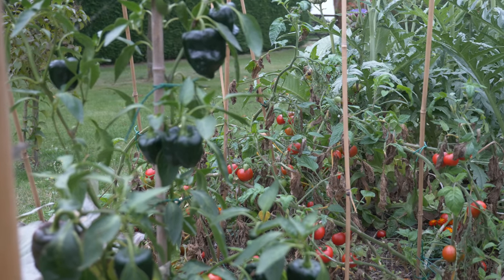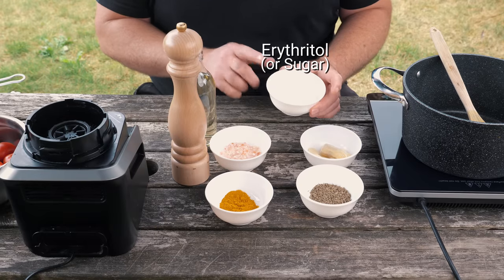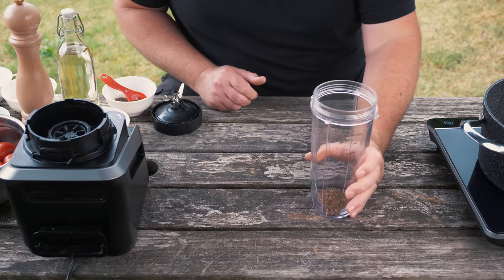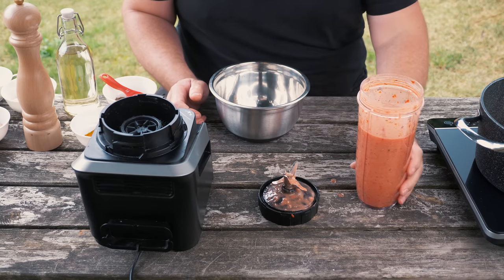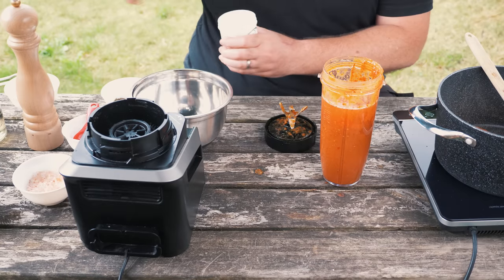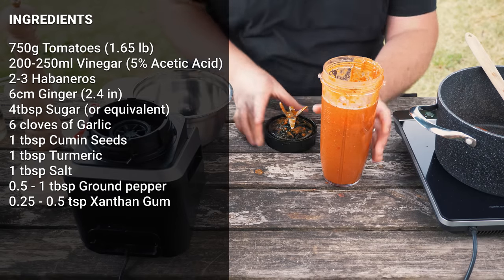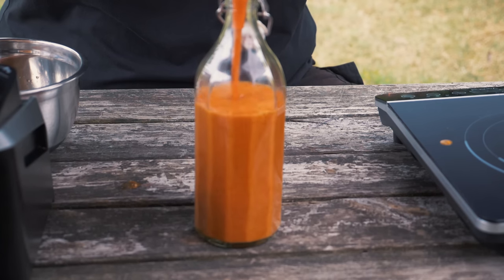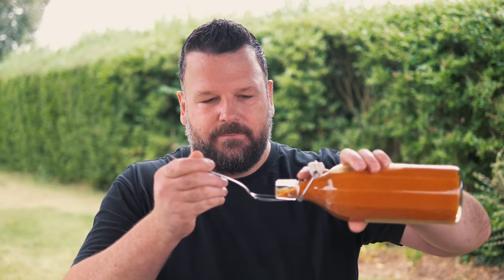Habanero Ketchup Recipe that you will ACTUALLY Love!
Delicious, easy Habanero Ketchup Recipe. From picking ripe tomatoes and habaneros from my garden, to sharing my insanely delicious Habanero Ketchup recipe. I hope you enjoy this video! Full recipe is at 6:55

Induction hob
Xanthan gum

Chapters
0:00:00 Introduction
0:00:15 Ingredients
0:02:04 Fry up the spice
0:02:41 First blend
0:03:29 Adding ingredients
0:05:02 Second blend
0:05:08 Turmeric colour change!
0:05:58 Adding vinegar
0:06:38 Adding Xanthan Gum
0:06:55 Full Recipe
0:07:34 Sneaky taste!
0:07:49 Simmer
0:08:53 Bottling
0:09:36 Tasting and final thoughts
0:10:33 Flavour chat and finishing up